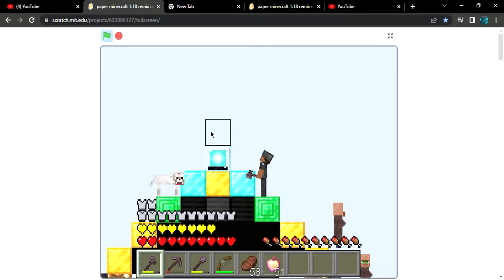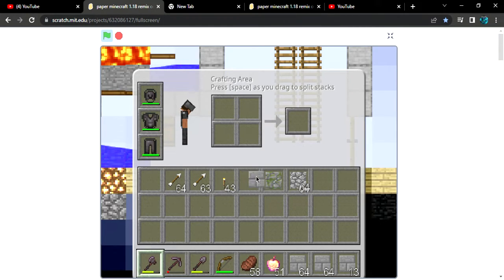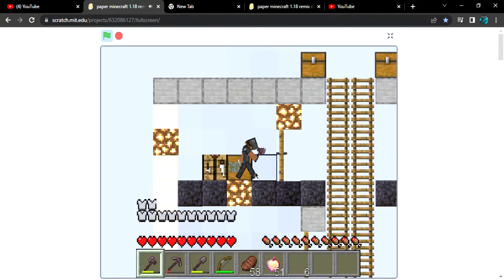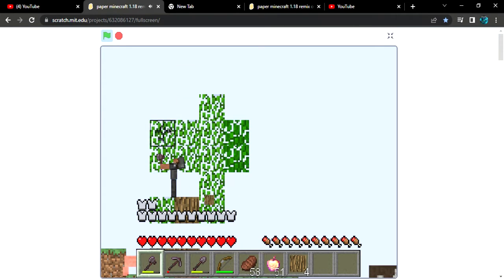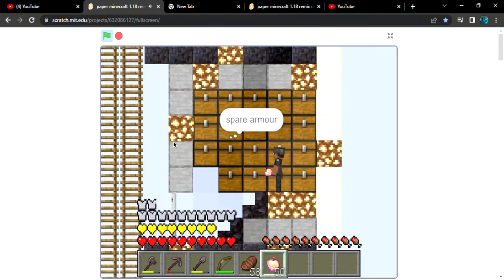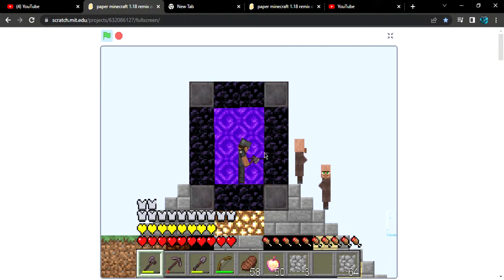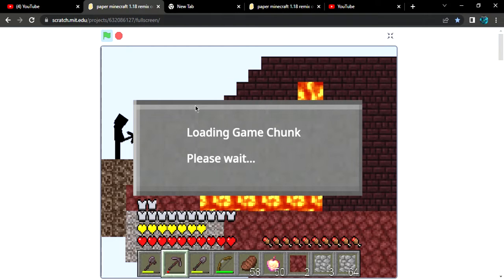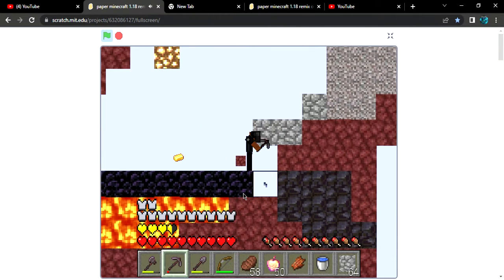PAPER MINECRAFT BUT IT'S [EP 42 ] RERD DISCRIPTION